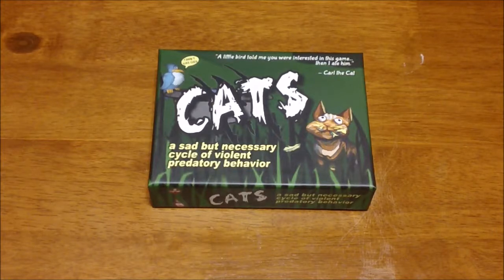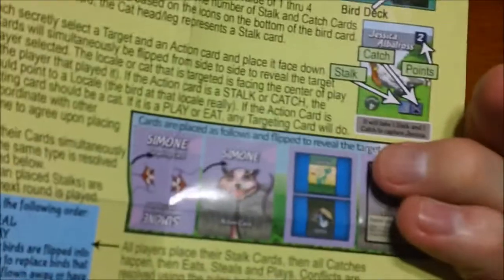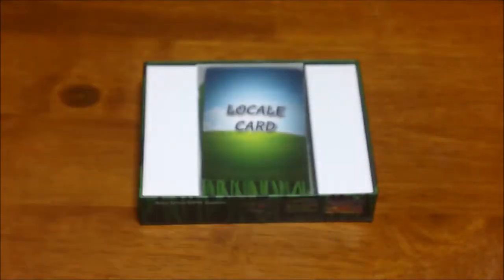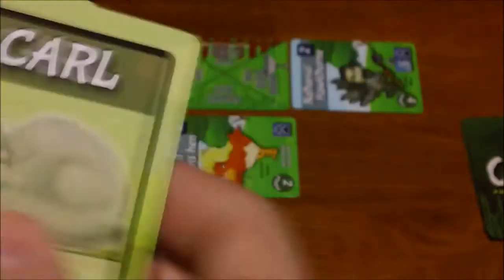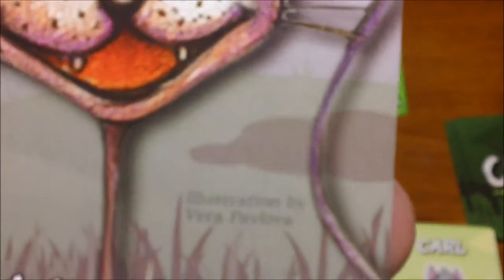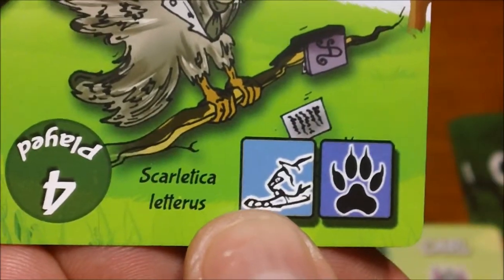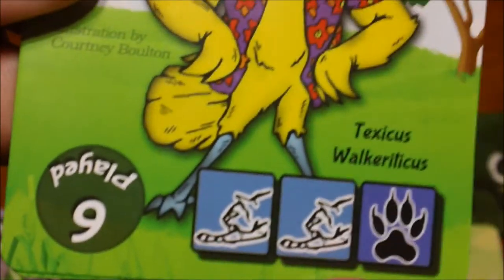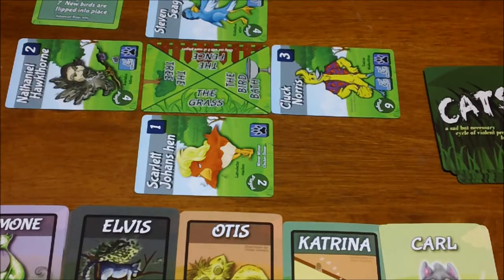Cats - Review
Cats, a sad but necessary cycle of violent predatory behavior (formerly "Flip the Bird") from DPH Games.

Forgot to mention in the video that they also have some very handy Print and Play player mats that are available for free on their website.  They can be found here;